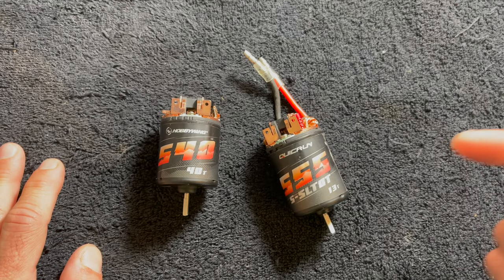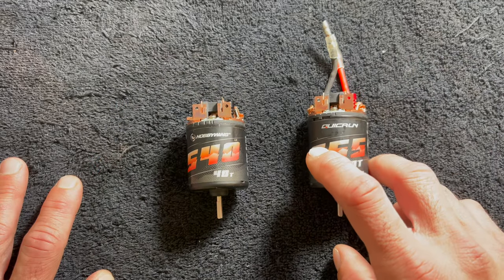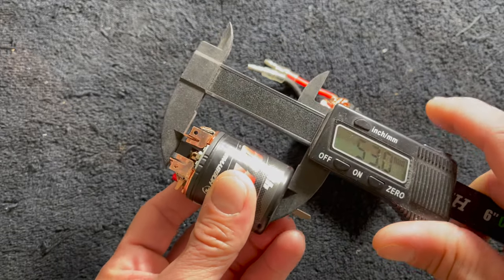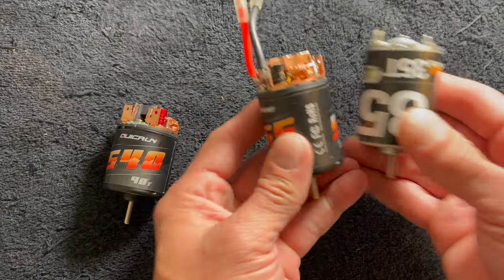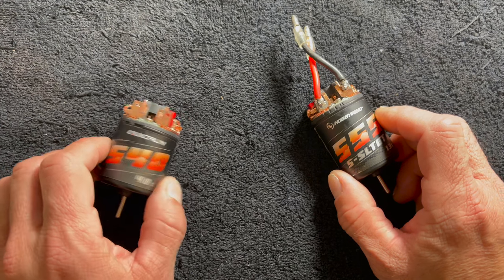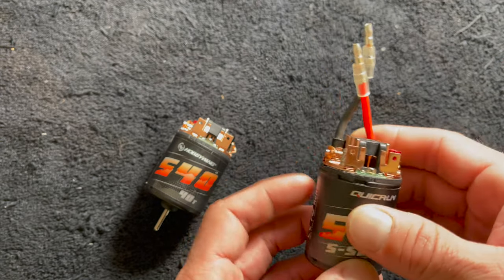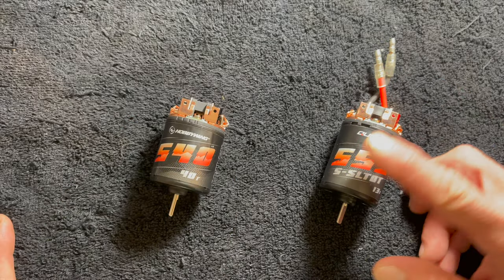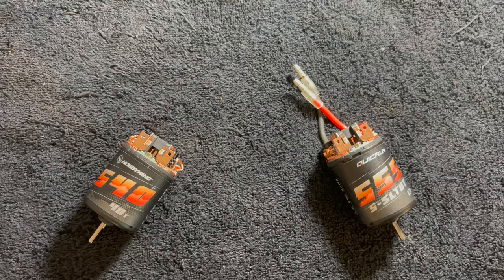The Charlie Show /// Episode 290 /// First Look - Quicrun Brushed Motors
New HOBBYWING brushed motors. Classic brushed motor goodness with some tweaks for good measure.  Available soon, this is a first look at a couple motors from the line up.  540 motors and 555 motors.  Click the Link for More Details:

Cars & Trucks
QuicRun (starters)

Helicopters & Airplanes
Platinum Series
Flyfun Series
Skywalker Series
DRONE
XRotor Series
Marine

Our mission: Help create memorable moments worldwide.
Instagram.com/Hobbywing
Twitter.com/Hobbywing_